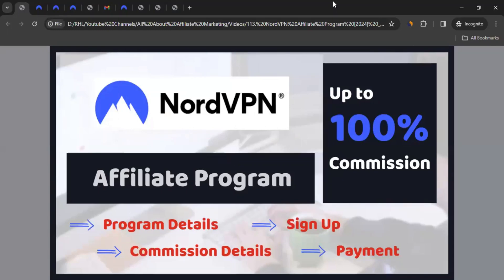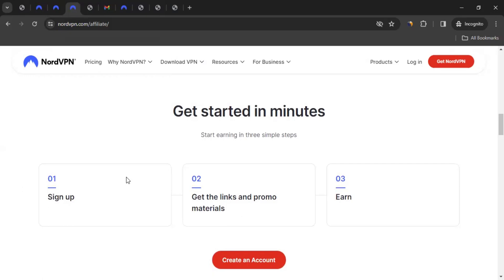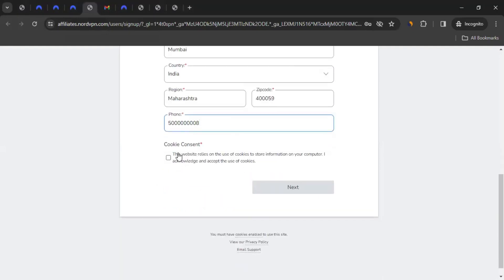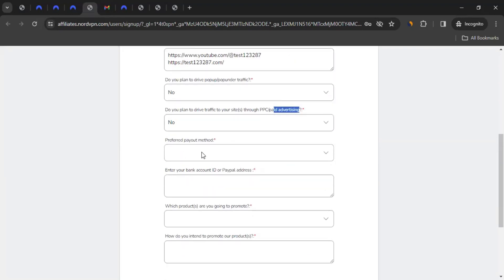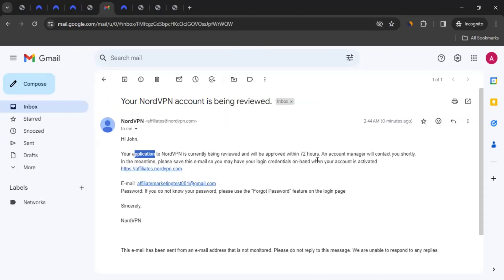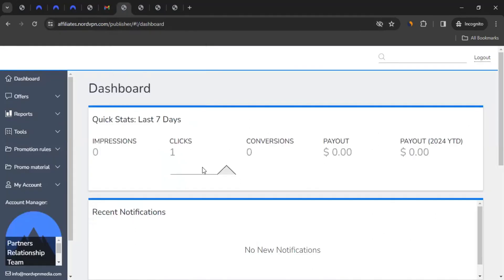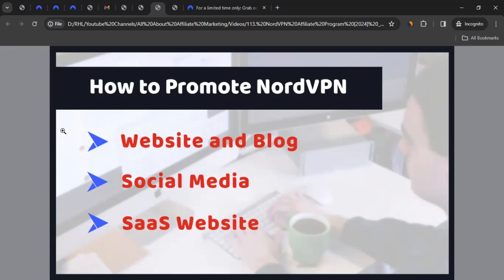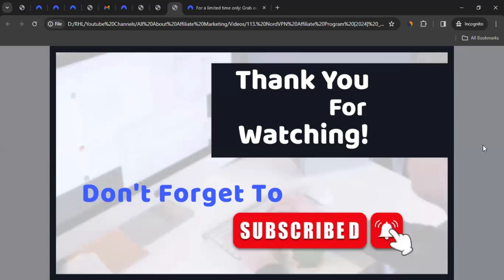NordVPN Affiliate Program [2024] | Earn Money from nordvpn.com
NordVPN is a VPN service provider that helps keep your internet browsing private and secure by encrypting your online data and hiding your IP address. It even lets you access websites and content that may be restricted in your location. NordVPN also offers an affiliate program that allows you to earn commission by bringing revenue to them. All you need to do is sign up to become an affiliate with NordVPN and start promoting them. In this video, I'll show you how to join the NordVPN Affiliate Program. We'll learn about their affiliate program details, commission details, affiliate sign-up process, and payment methods for getting the commission. At the end of the video, you'll have a comprehensive understanding of the NordVPN Affiliate Program so you can start promoting them after getting their approval.

00:00 Intro
00:54 NordVPN Affiliate Program Details
01:53 NordVPN Affiliate Commission Details
03:15 NordVPN Affiliate Program Sign Up
10:07 How to get/create NordVPN tracking links
12:20 How to Promote NordVPN
13:52 NordVPN Affiliate Program Payment
15:51 Ending Notes

NOTICE:
This video is in no way represented, endorsed by, sponsored by, or in any other way affiliated with NordVPN. The video was created to help affiliates finding the Affiliate Program of NordVPN.